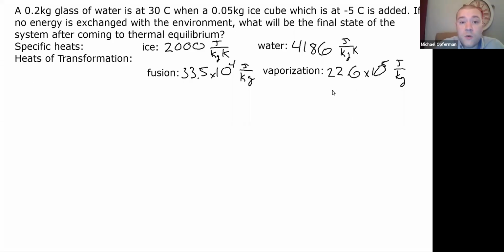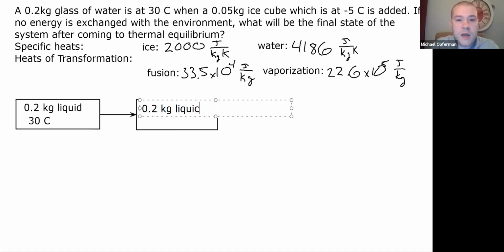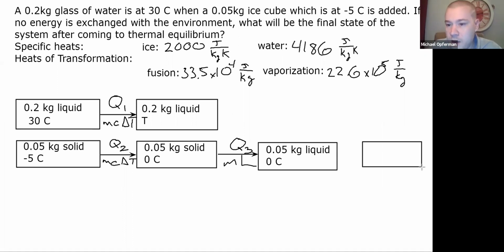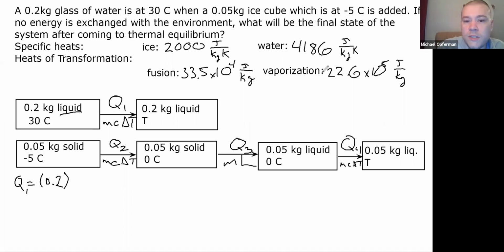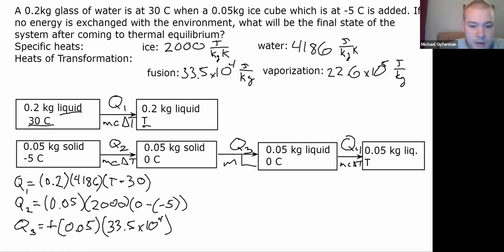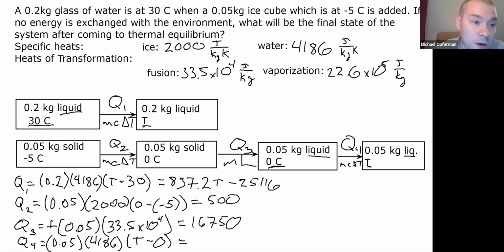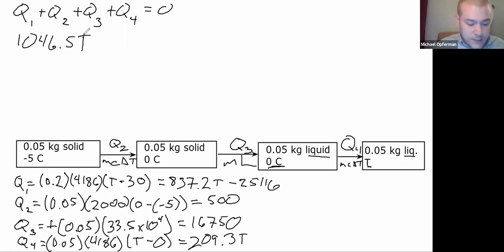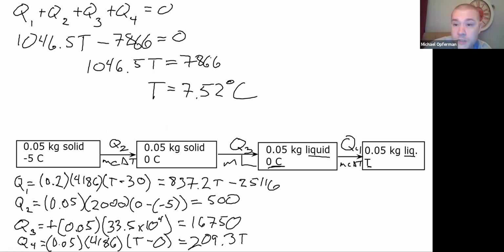Example: Thermal Equilibrium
Solves an example of dropping an ice cube into a glass of water and determining the final temperature. Uses calorimetry, heat, temperature, and heat of transformation concepts as well as conservation of energy.